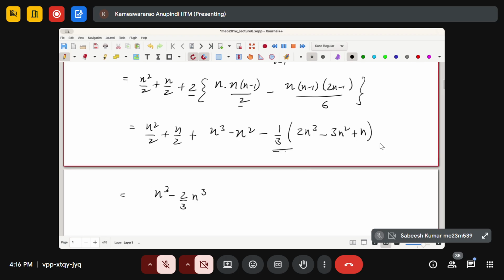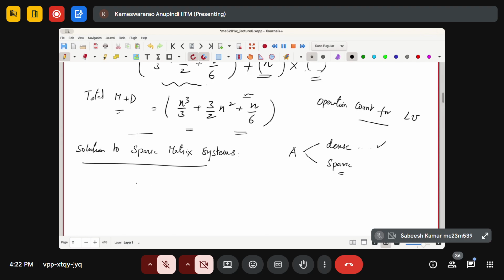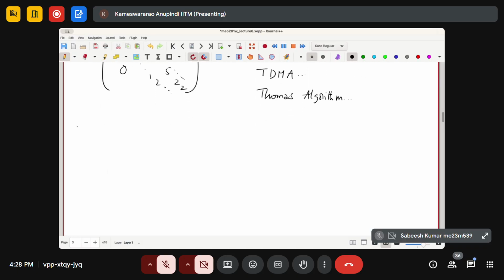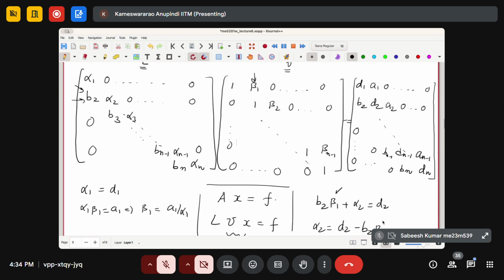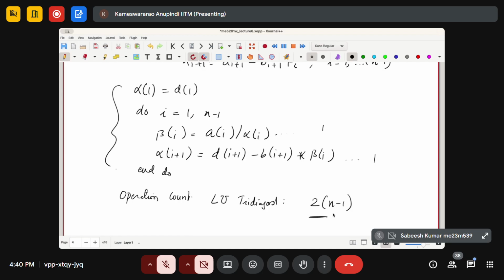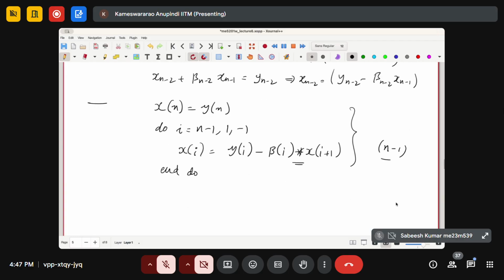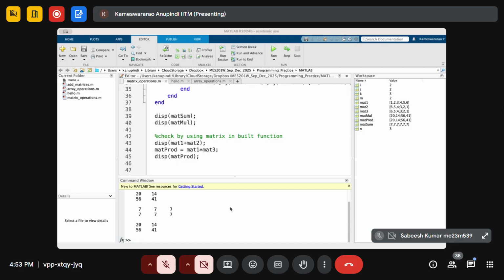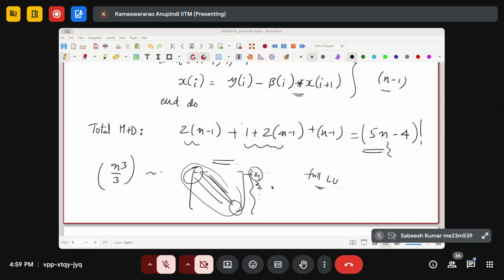Video 6_2_170925_ME5201W_Computational Methods in Engineering